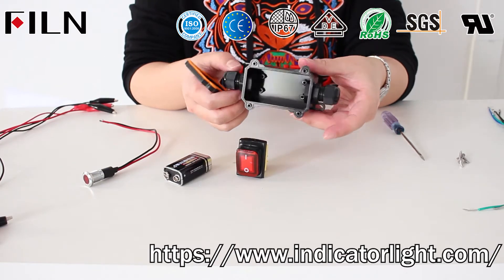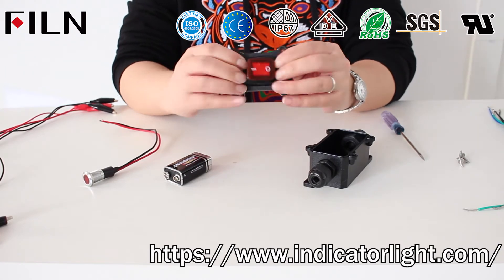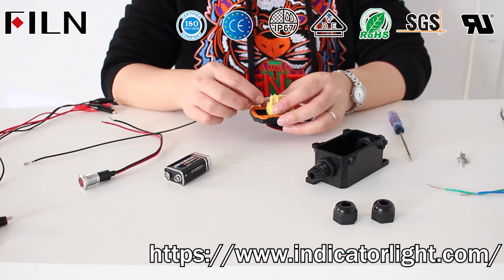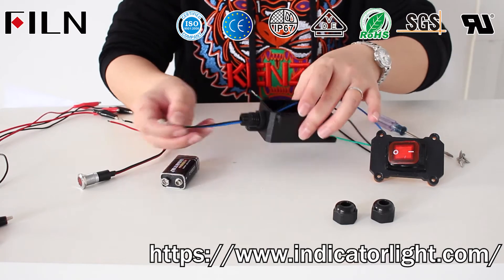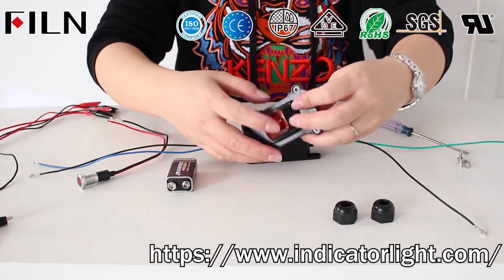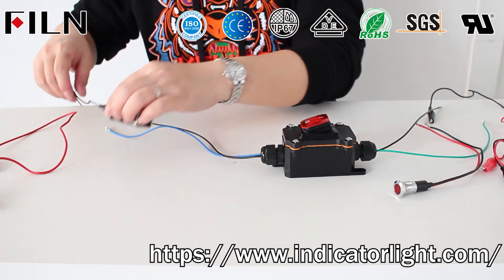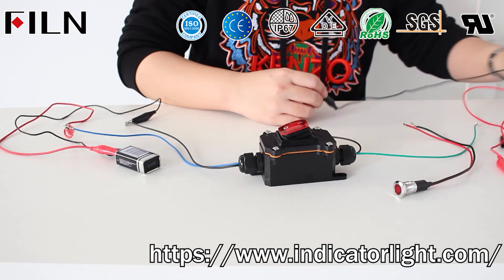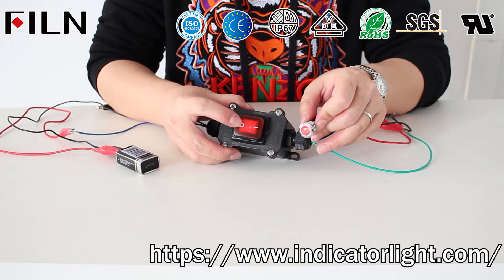How does the waterproof rocker switch work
How does the waterproof switch work？
Put the wiring of the two input pins of the rocker switch and the wiring of the two light pins out of the two wiring ports of the in-line waterproof switch. The cover covers the terminals on both ends of the in-line waterproof switch.